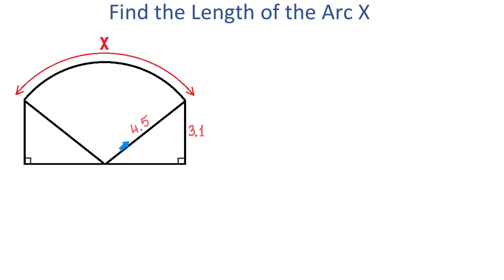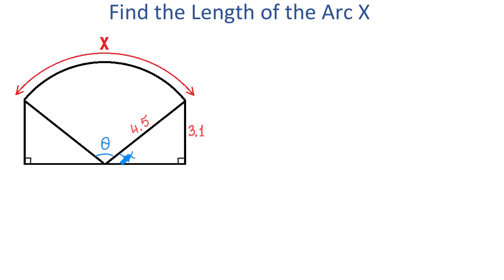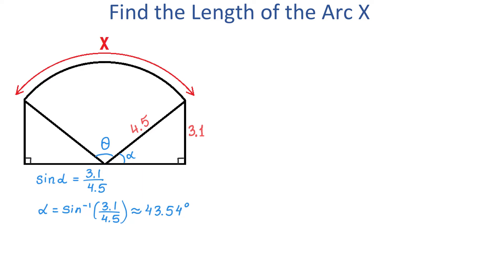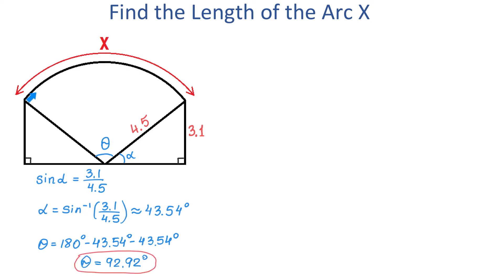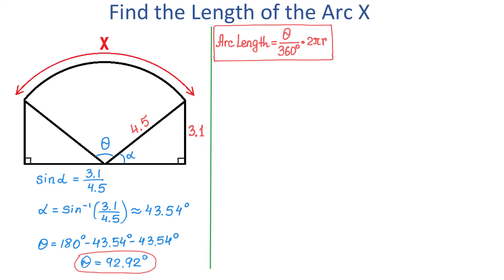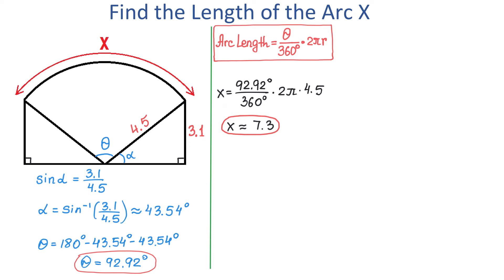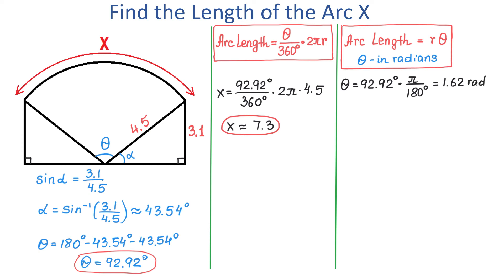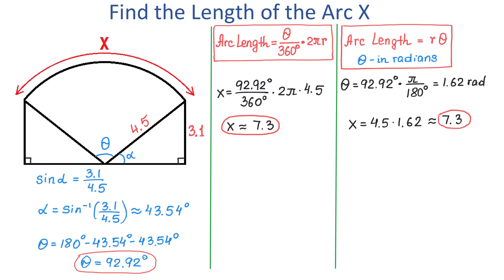Find the Length of Arc X - Two Methods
We find the length of an arc using two formulas:
Arc Length = Angle/360 degrees *(2pi r)
Arc Length = r * Angle (where the angle is measured in radians)